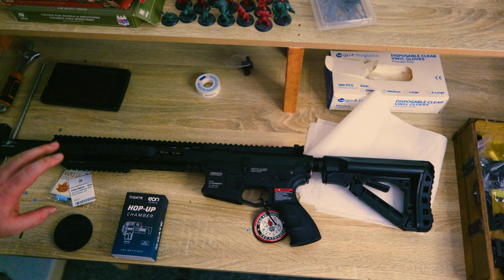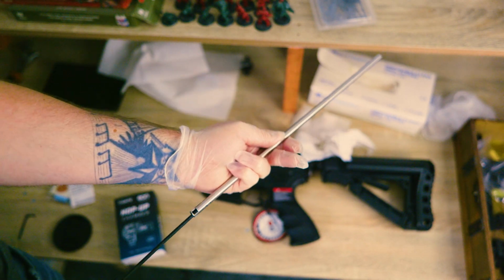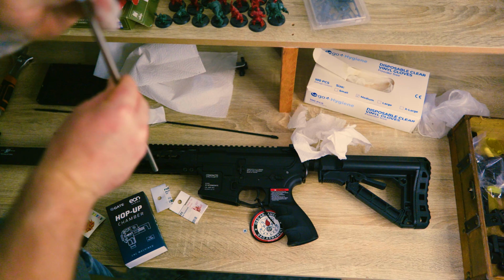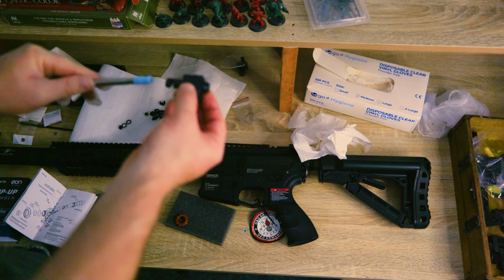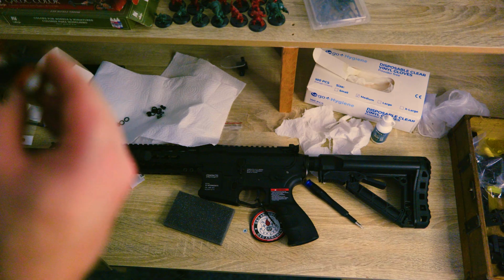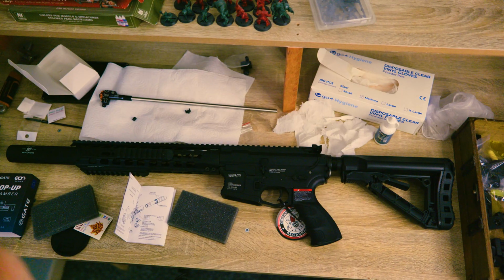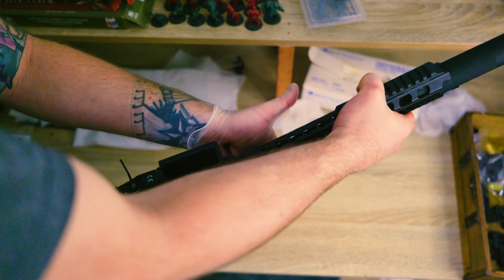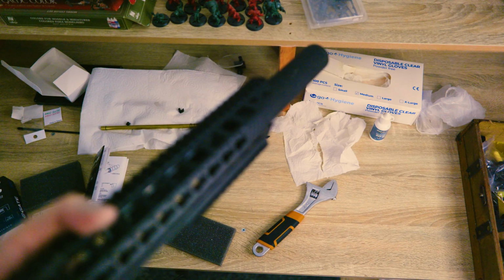G&G Predator (Airsoft) Replace Inner Barrel & Hop Up Chamber, Rubber & Nub - RTLRED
In this video we will show you how you can remove the stock inner barrel and hop up and replace them with upgrades on to the G&G Predator (this is not a real gun).

All you will need is a iFix it kit, new inner barrel, new hop up unit, new hop up rubber and new hop up nub.

Tools:
iFixit Mako Precision Bit Set =

Rifle:
G&G Armament GC16 Intermediate Series Predator

Maple Hop-Up Rubber =
Maple Hop-Up Nub =